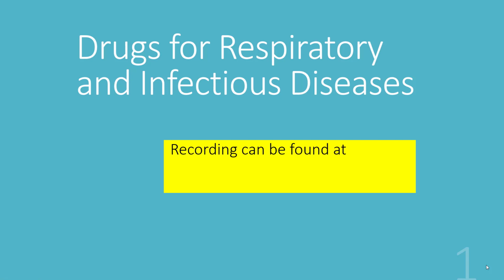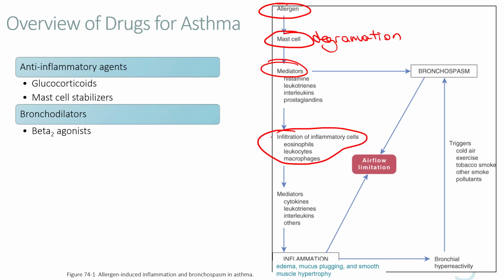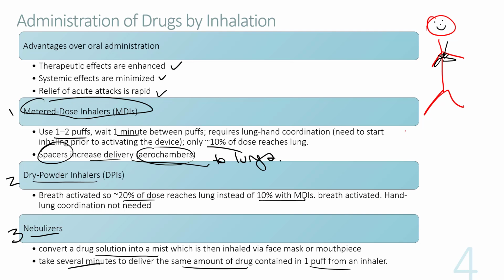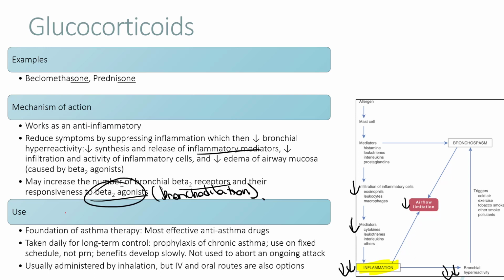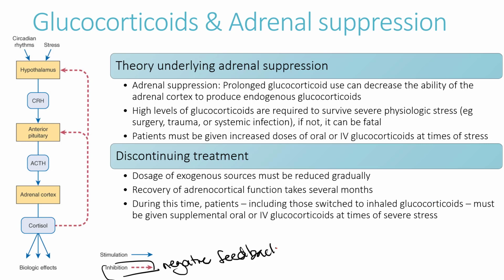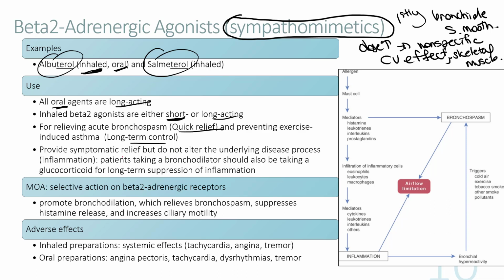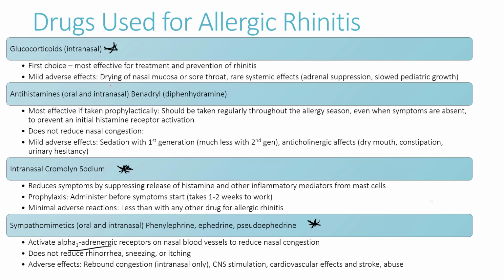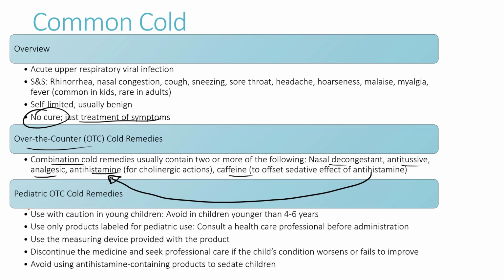Drugs of the respiratory system and infectious disease 1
Pharm for nurses

Table of Contents:

00:00 - Drugs for Respiratory  and Infectious Diseases
00:08 - Asthma
04:16 - Overview of Drugs for Asthma
06:22 - Administration of Drugs by Inhalation
09:25 - Spacers (used with MDIs)
10:38 - Mast cell stabilizers
12:18 - Glucocorticoids
14:26 - Glucocorticoids (oral vs inhaled)
15:27 - Glucocorticoids
15:28 - Mast cell stabilizers
15:28 - Spacers (used with MDIs)
15:48 - Mast cell stabilizers
15:49 - Glucocorticoids
15:50 - Glucocorticoids (oral vs inhaled)
17:02 - Glucocorticoids & Adrenal suppression
21:18 - Beta2-Adrenergic Agonists (sympathomimetics)
23:57 - Beta2-Adrenergic Agonists
25:34 - Allergic Rhinitis
26:19 - Drugs Used for Allergic Rhinitis
29:14 - Drugs for Cough
31:03 - Common Cold
32:16 - Basic Principles of Antimicrobial Therapy